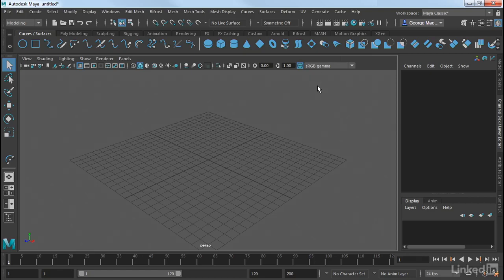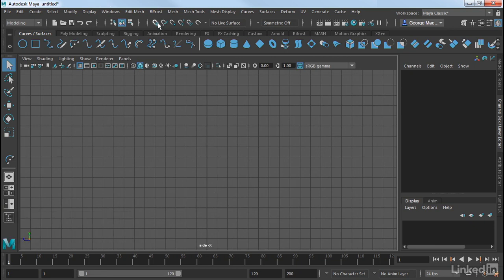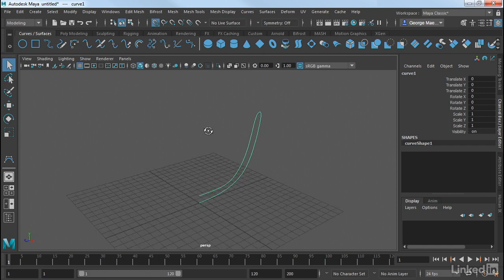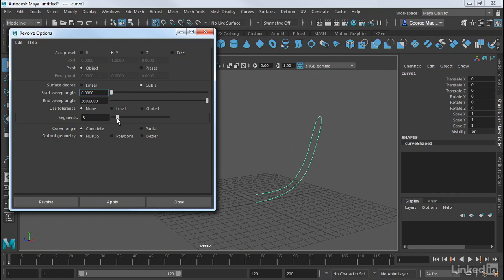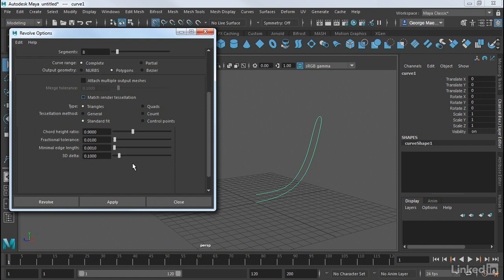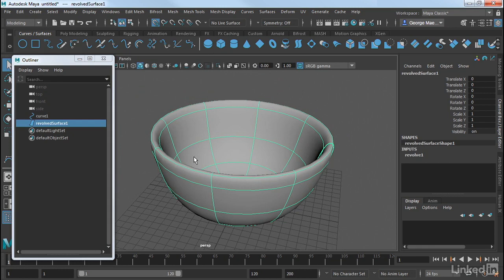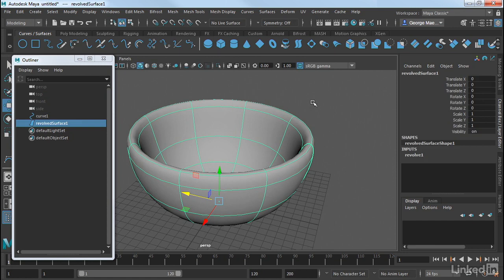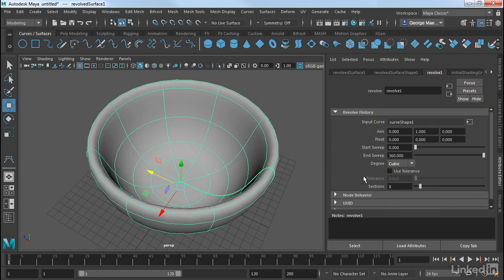052 Create radial surfaces with Revolve